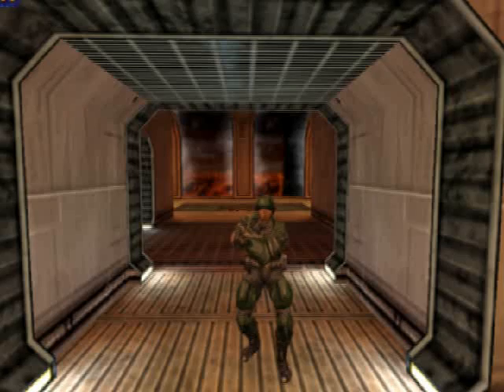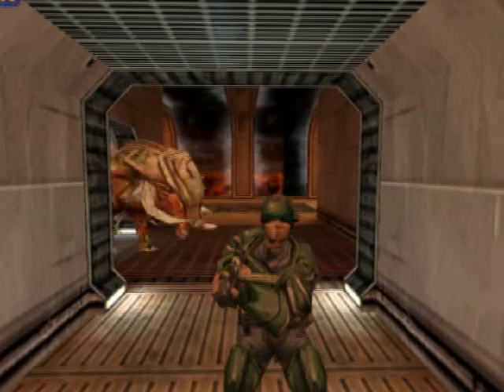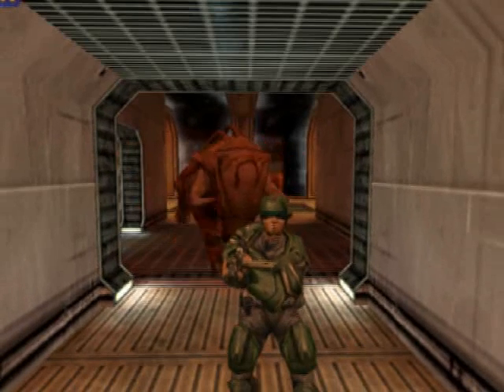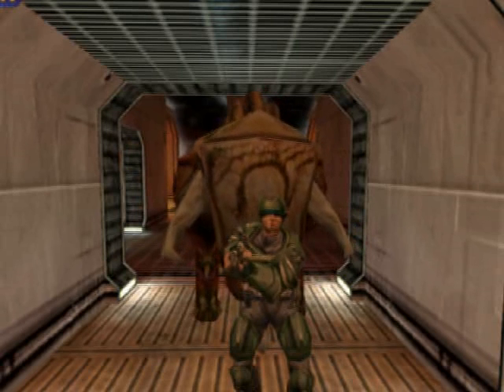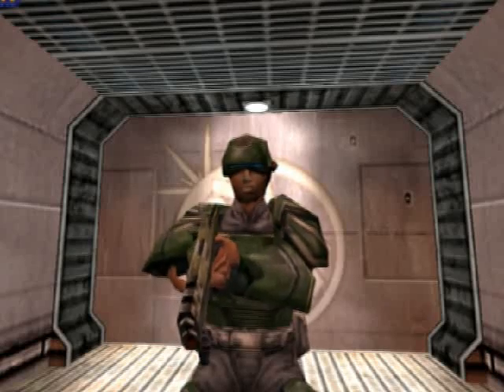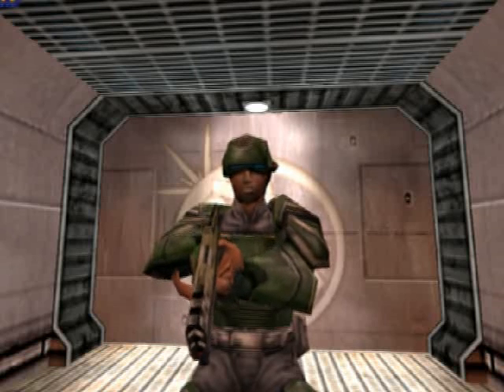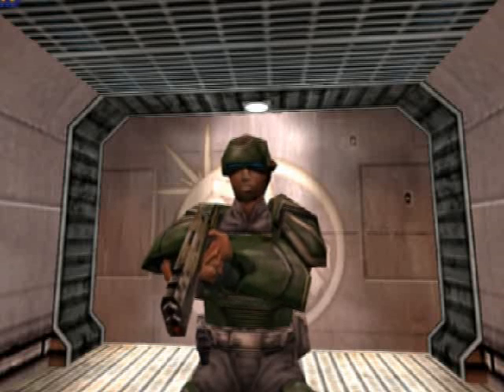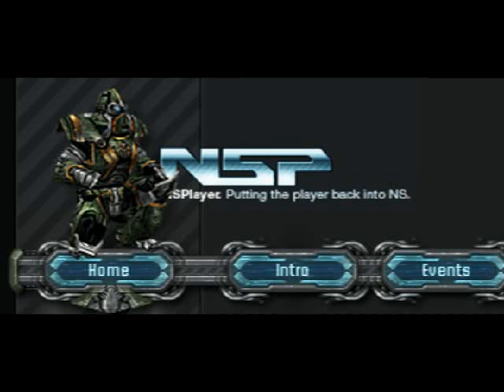Natural Selection Overview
This is an overview of the popular Half-Life modification, Natural Selection.